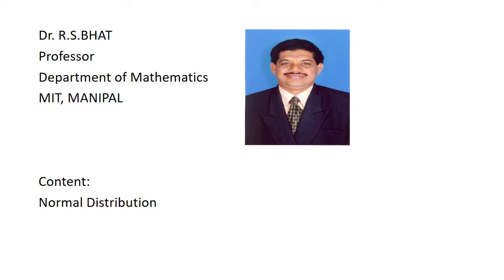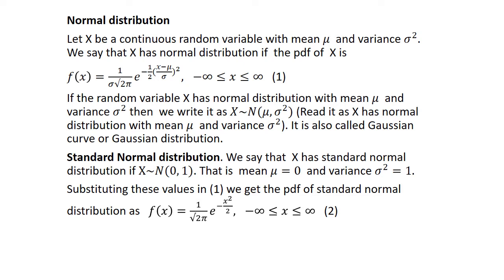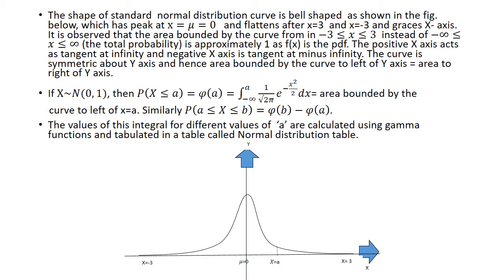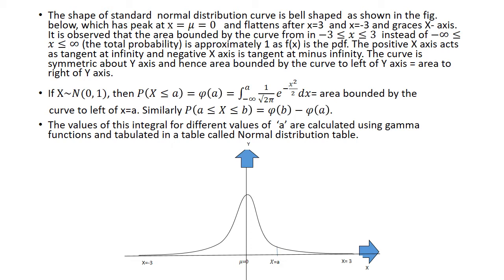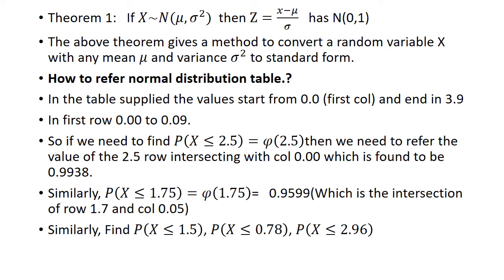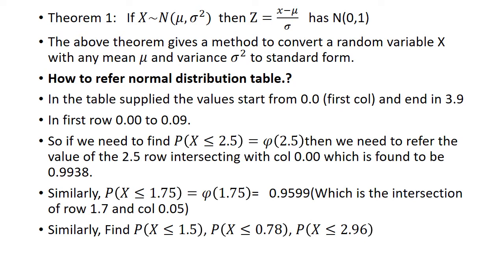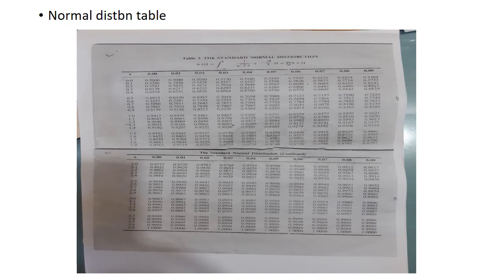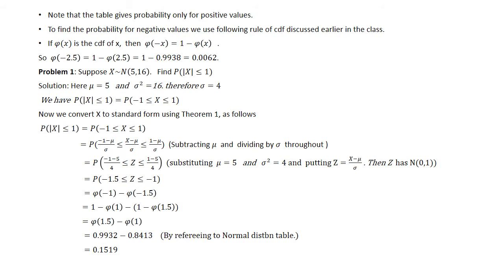Normal Distribution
How to refer normal distribution table